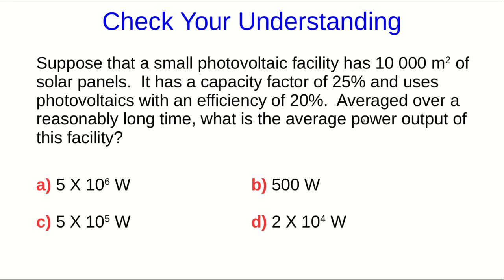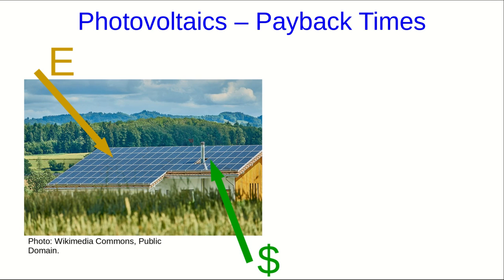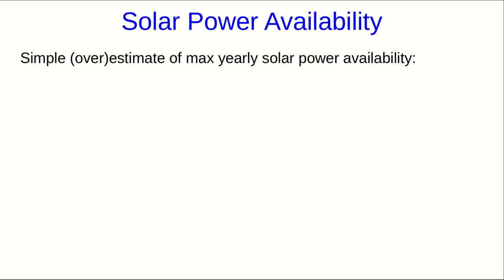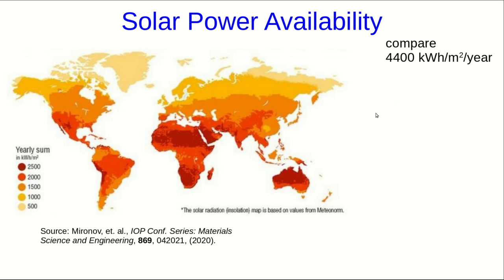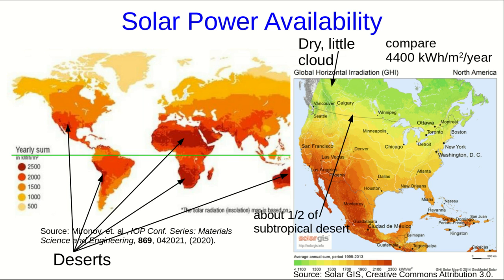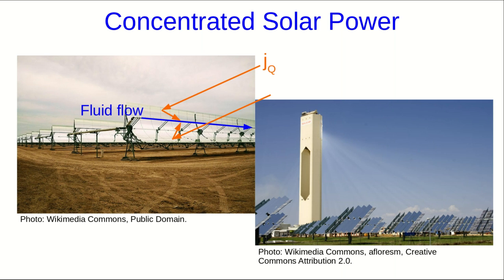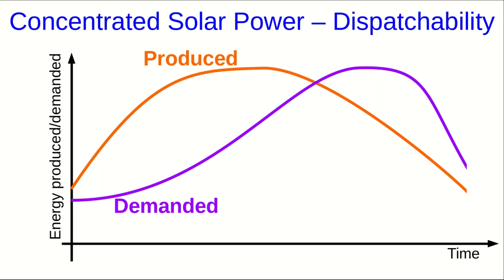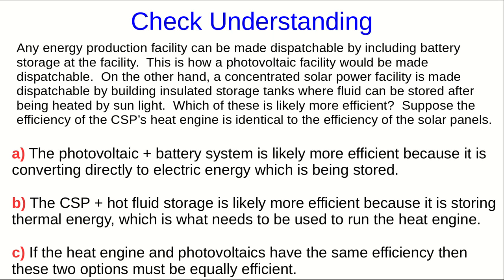CBU PHYS 2104 Human Energy Use Lecture 4 - Renewables (Part 3)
We continue our detailed look at solar power by examining availability, and by contrasting photovoltaics with concentrated solar power.